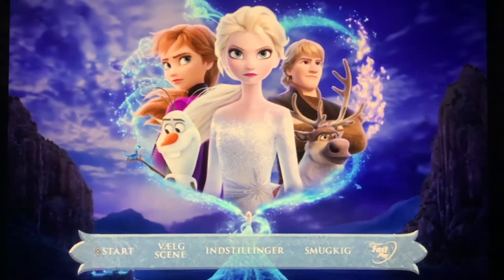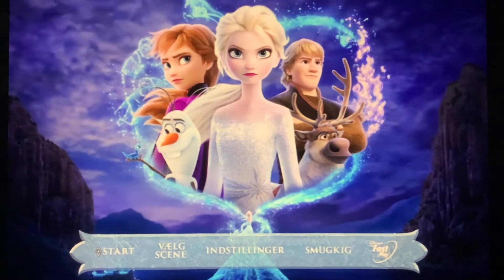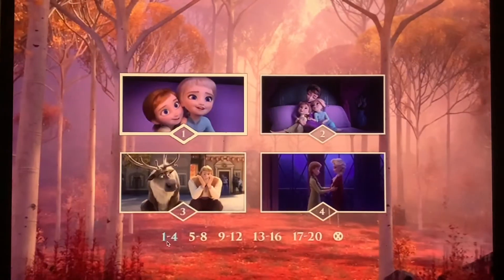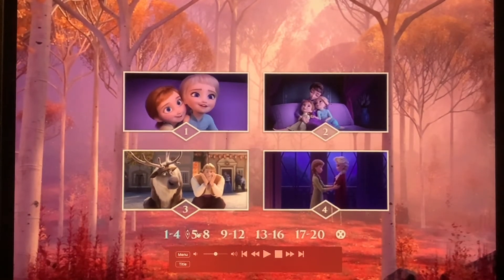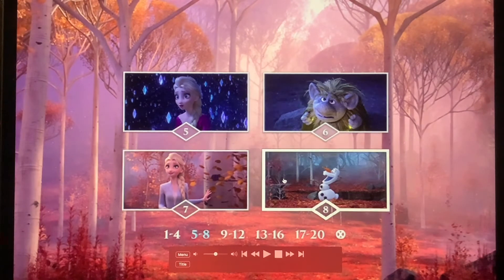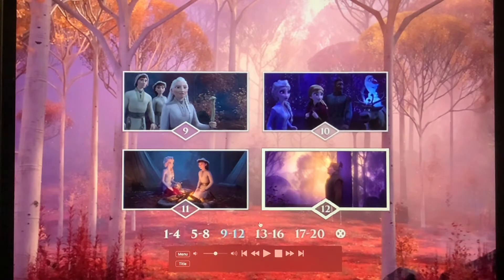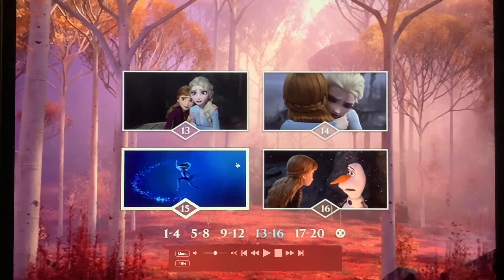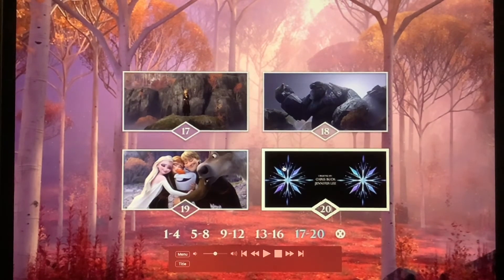Frozen 2 (Danish🇩🇰) 2020 DVD Menu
Languages included in the Danish DVD: English🇬🇧 Norwegian🇳🇴 Danish🇩🇰